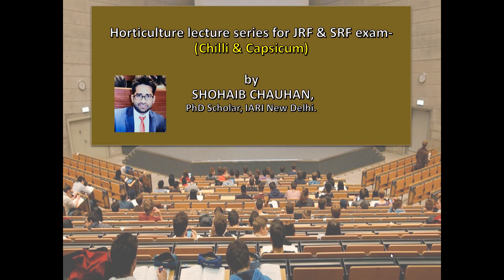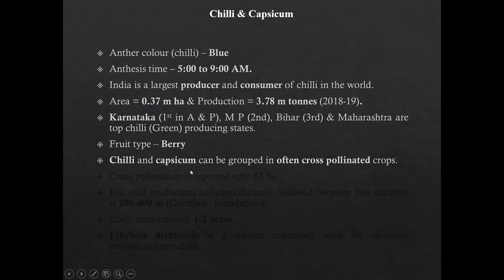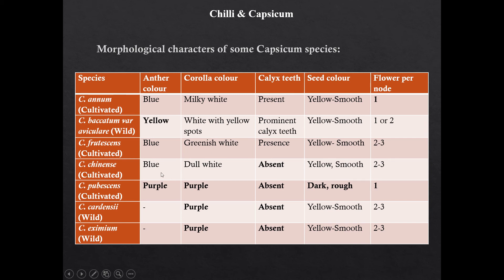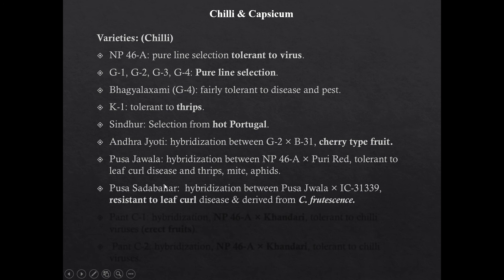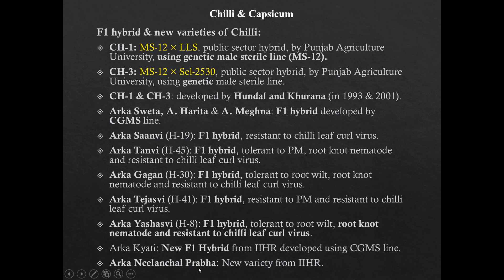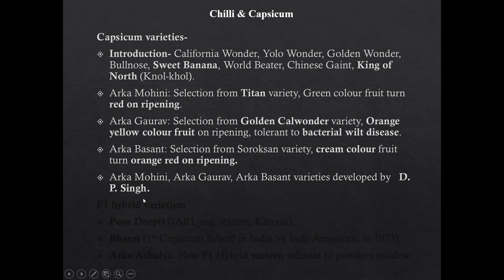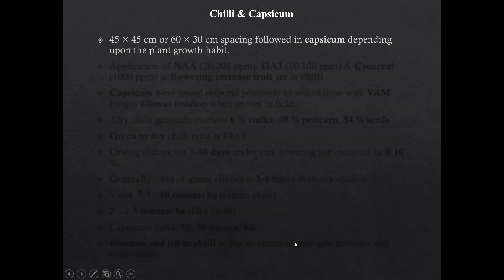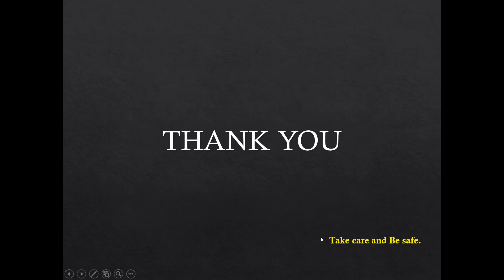Horticulture lecture series for JRF & SRF - Chilli & Capsicum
This video lecture is very useful for the students who are preparing & willing to prepare for JRF, SRF & ARS exams in Horticulture.
This lecture is consist of detailed information on Chilli & Capsicum crop which includes basics, taxonomy, important species, resistance source, updated area of cultivation & production & important &  new Chilli & Capsicum varieties.